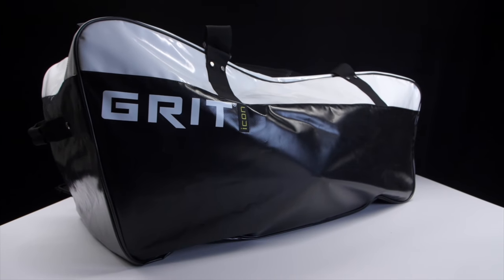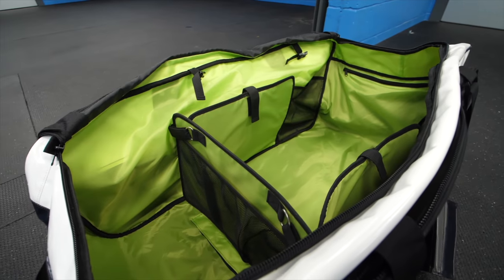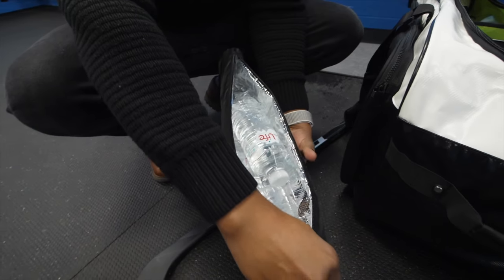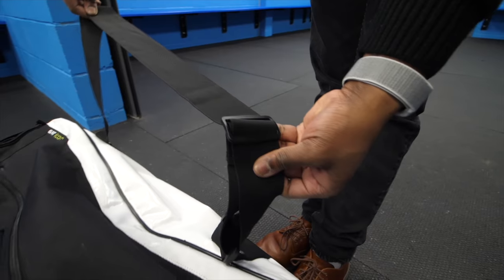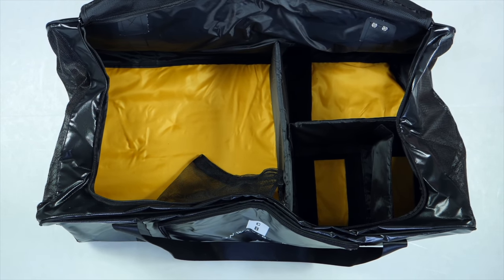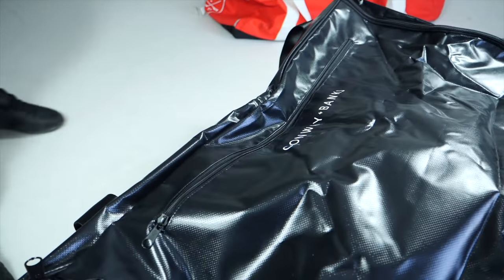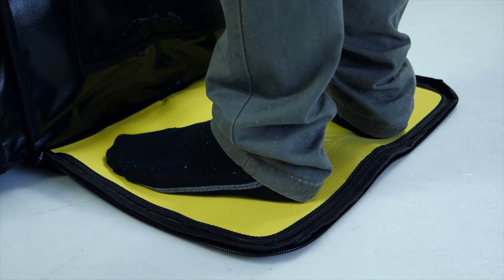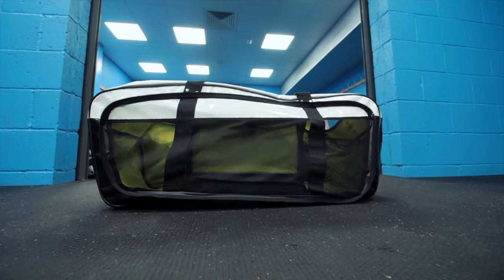The BEST hockey bag a player can get - Conway Banks vs Grit ICON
The BEST hockey bag a player can get - Conway Banks vs Grit ICON. Which one is the best?